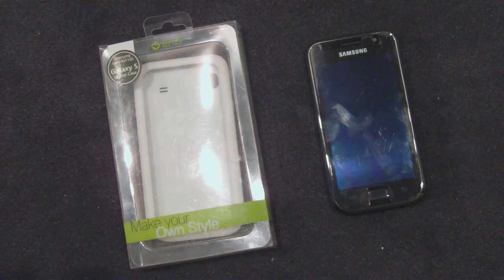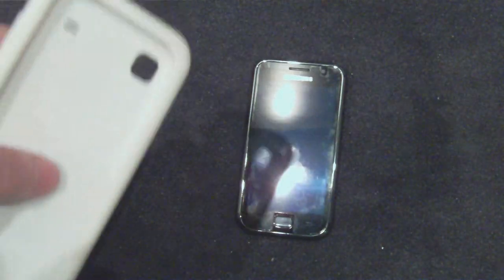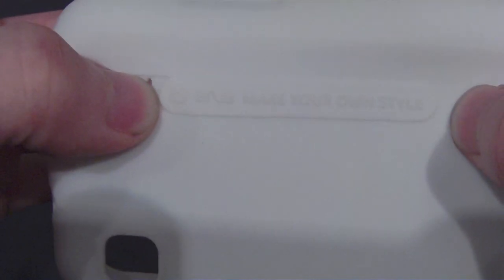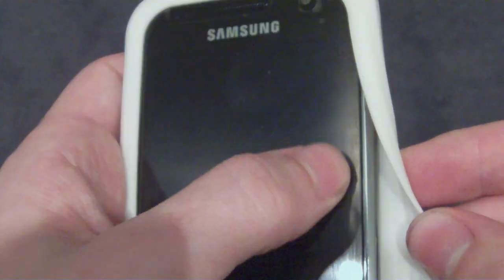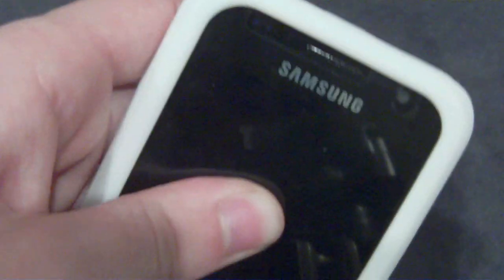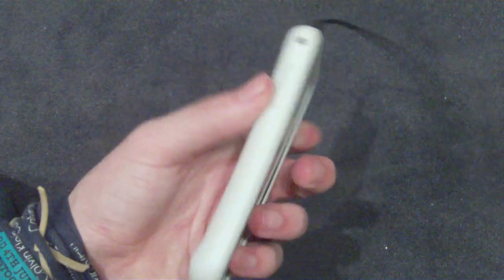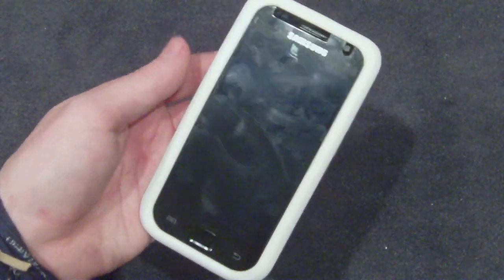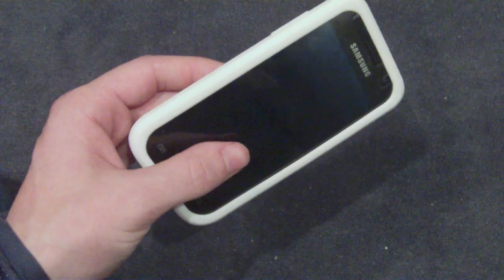Zenus Silicone Case for Samsung Galaxy S Review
Zenus silicon case for the galaxy s, you can pick these up on ebay if you just search 'zenus' take around 5 days to ship.
Also not sure about this camera ... maybe cash it back in and get a kodak zi8.